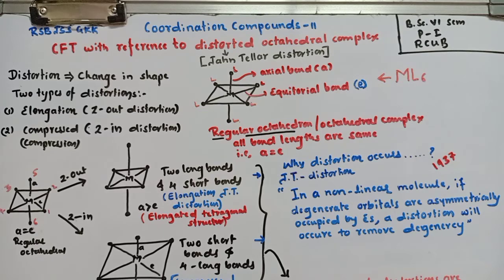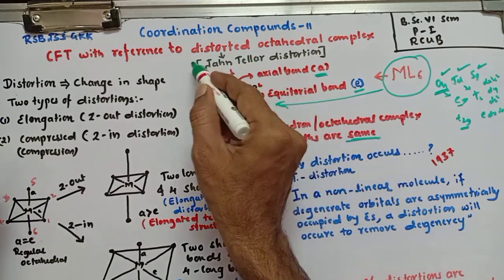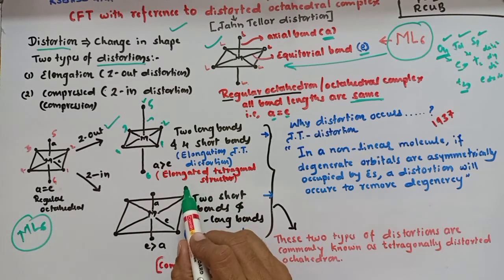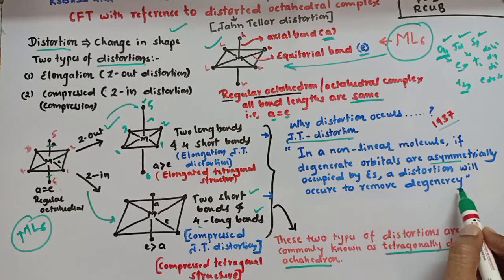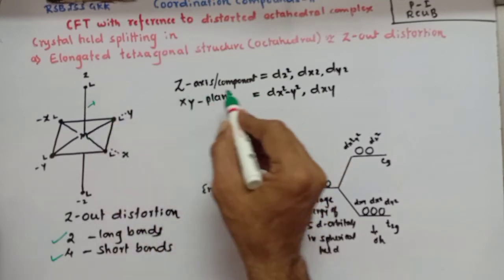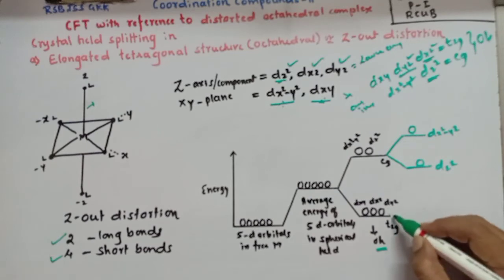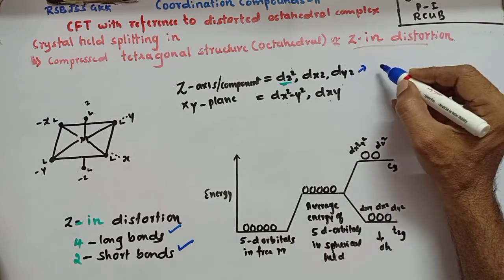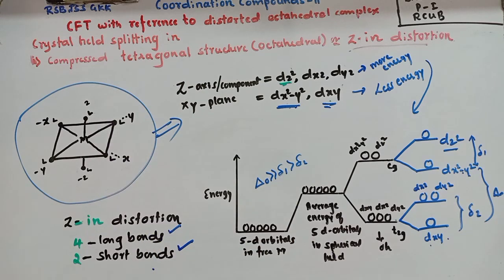CFT with reference to distorted octahedral complexes- part 14